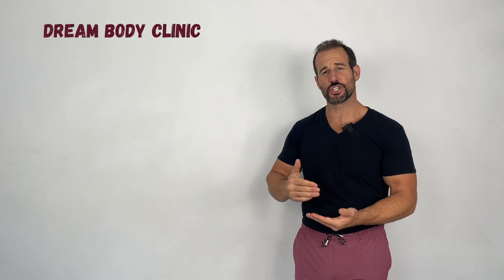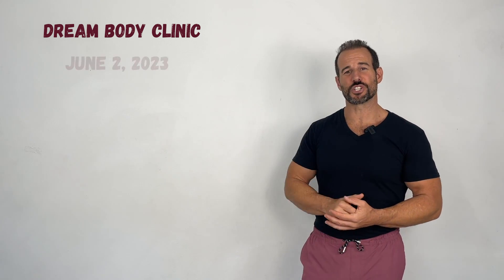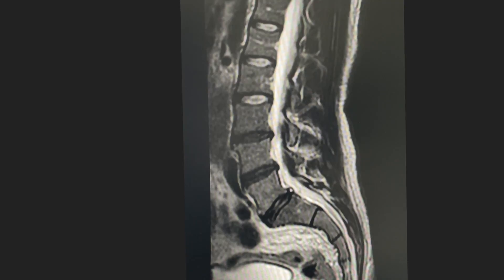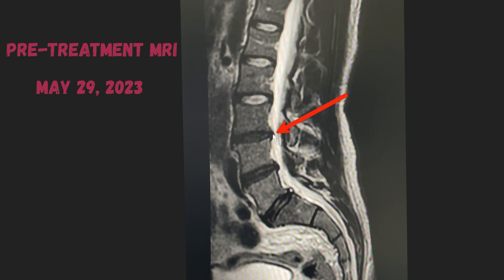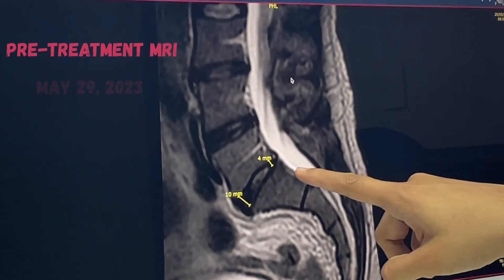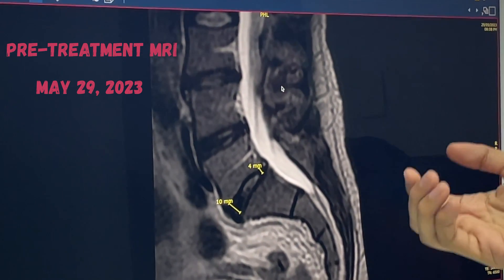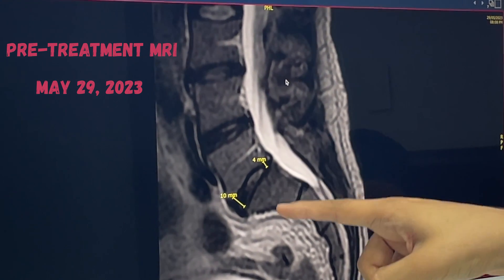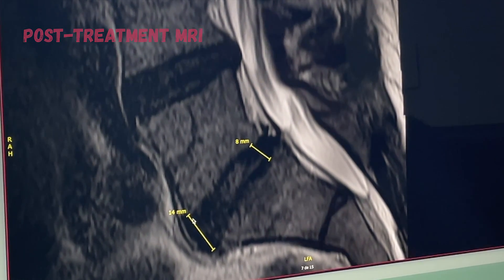Before & After STEM CELL THERAPY: This Is What's Possible!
🤸‍♂️This episode is all about stem cell therapy and what happened in the 6 months since my treatment. Plus, I'm sharing the before and after MRI images of my lower back so you can see for yourself what's possible with regenerative medicine in combination with a properly designed rehabilitation program. stemcellstherapy.

All the nutrients I used during my rehabilitation are available RIGHT

👉🏻 Did you enjoy this video?  Please share your thoughts and opinions in the comments below - we love hearing from you!  If these videos are helping you, please share them with your friends & family members who are interested in standing taller, moving with greater ease, eliminating chronic pain and having healthy joints for a lifetime.